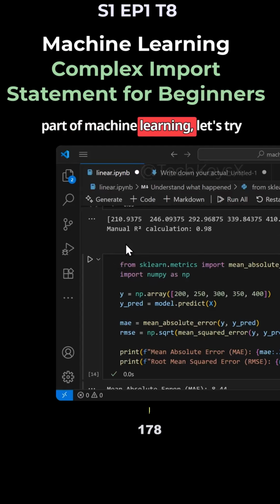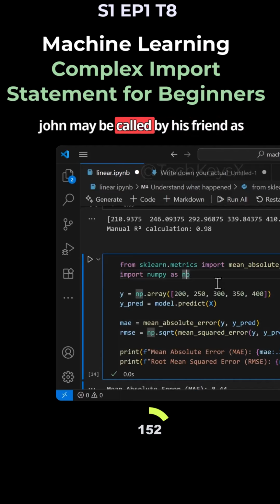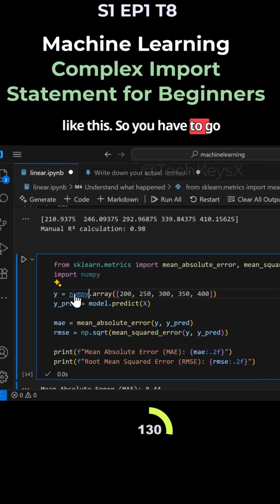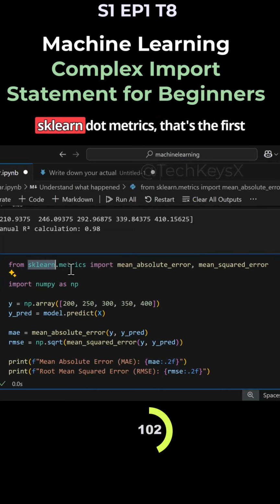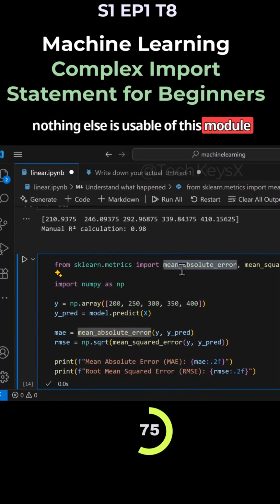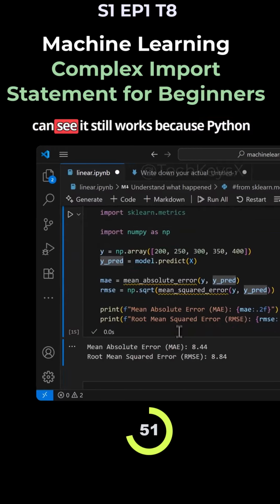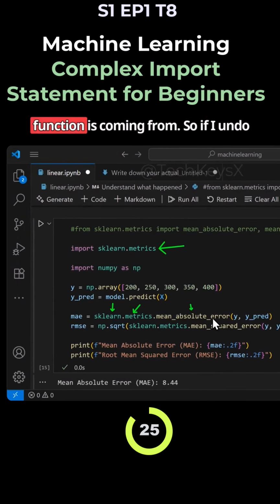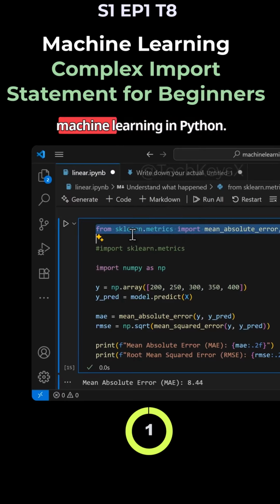S1 EP1 T8 Machine Learning Complex Import Statement for Beginners